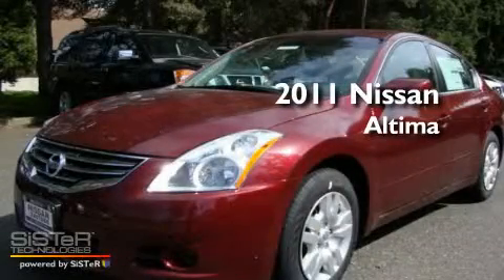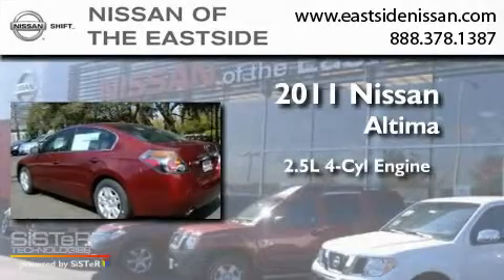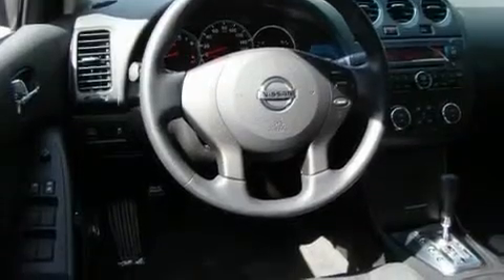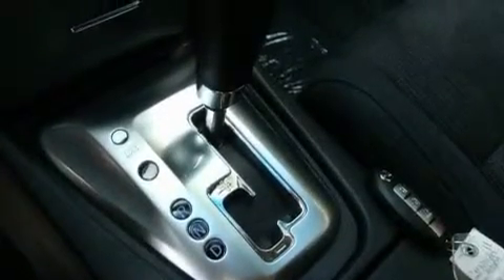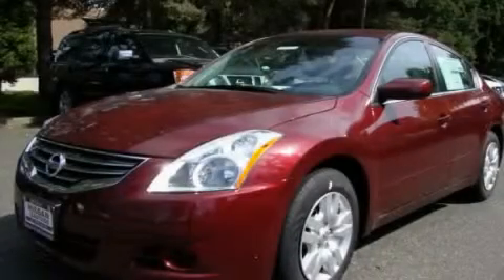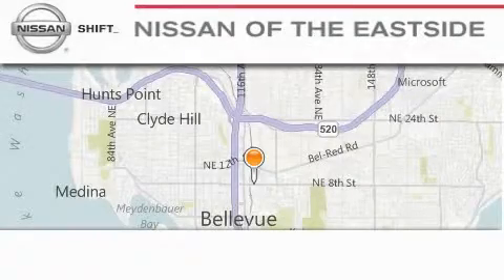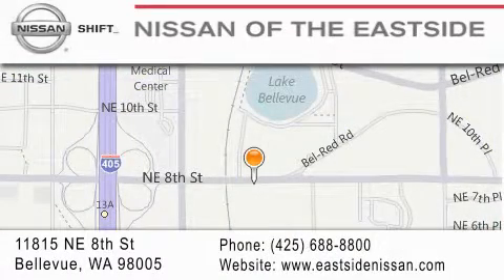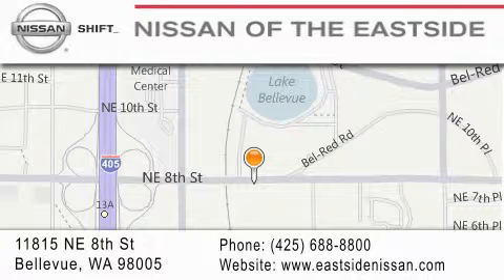2011 Nissan Altima Bellevue WA 98004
Year : 2011
 Make : Nissan
 Model : Altima
 Engine : 2.5L 4CYL
 Trans . : CVT
 Exterior : Tuscan Sun
 Miles : 25
 Interior : Charcoal
 Stock : 10710

 2011 Nissan Altima Bellevue WA